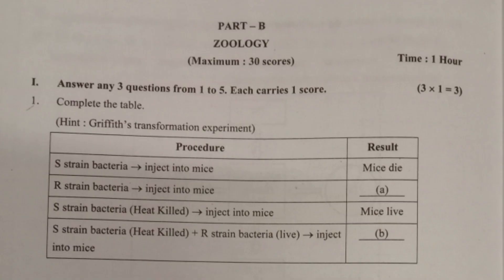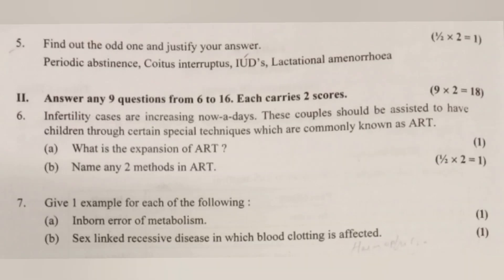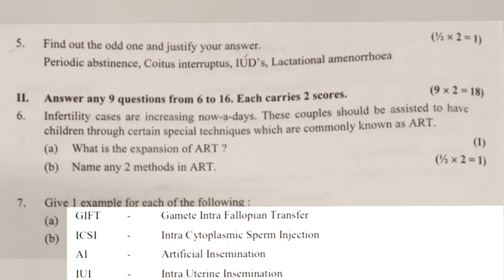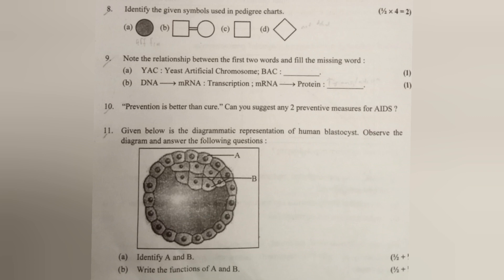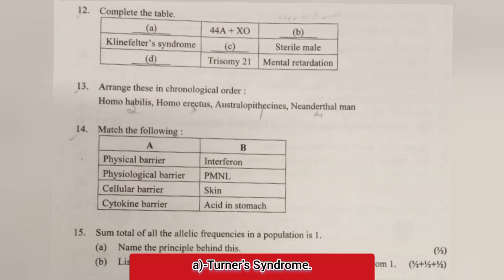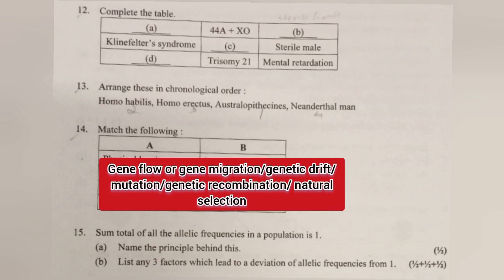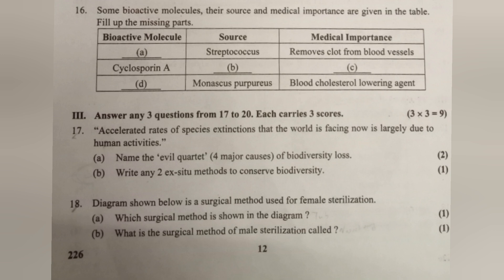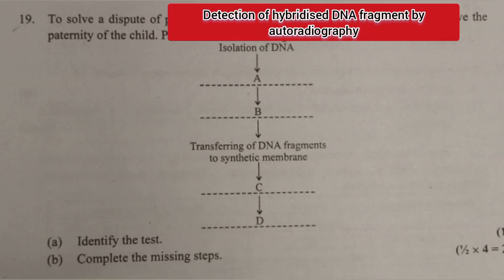Plus Two Zoology Model Exam 2024 Answer Key